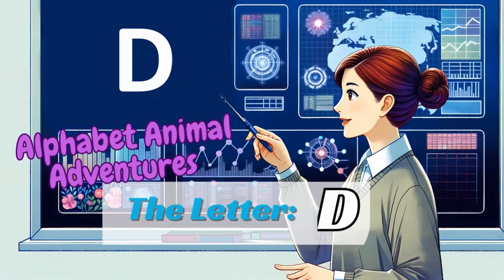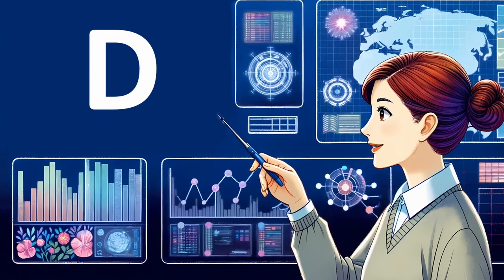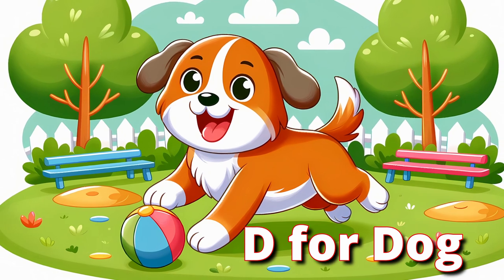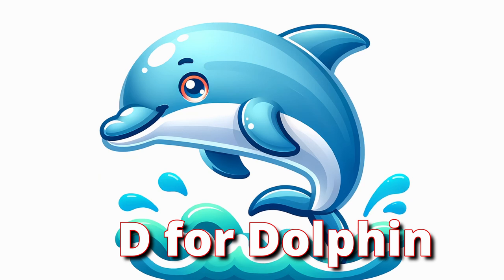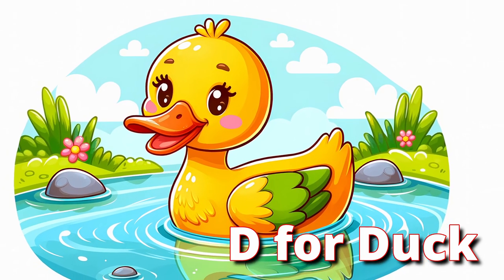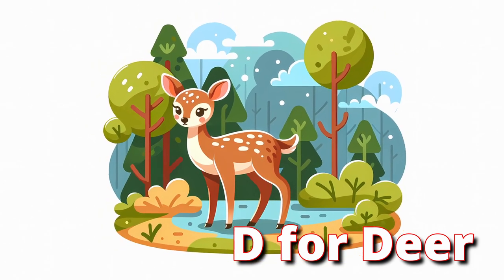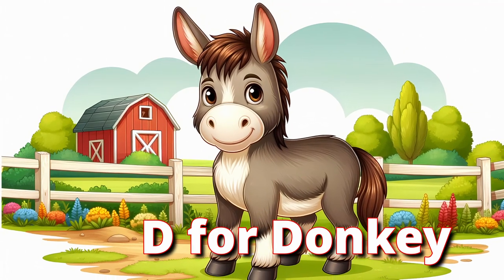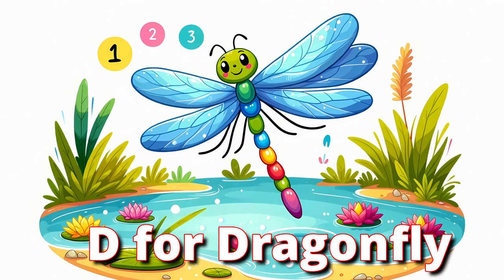Alphabet Animal Adventures - The Letter D.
Join us in "Spell & Story Playhouse" as we embark on a magical journey with the letter 'D'! Meet a delightful array of 'D' animals - from loyal Dogs to playful Dolphins, quacking Ducks, gentle Deer, sturdy Donkeys, and zippy Dragonflies. Learn fascinating facts, play along with their unique traits, and dive into a world of fun and learning. Perfect for young explorers eager to discover the animal kingdom and master their ABCs!

Welcome to our magical world of learning and imagination! Our kids' YouTube channel is a captivating destination where little minds embark on incredible adventures filled with stories, spelling, cartoons, shapes, numbers, and enchanting audiobooks.

Join us as we delve into a universe of captivating tales and mesmerizing narratives that ignite your child's imagination and nurture their love for storytelling. From timeless classics to modern adventures, we bring beloved characters to life, transporting children to faraway lands and teaching valuable life lessons along the way.

Watch as your little ones embark on a thrilling journey of literacy, where they master the art of spelling through engaging and interactive lessons. Our videos offer a playful approach to learning, using colorful visuals, delightful animations, and catchy songs to make spelling an enjoyable experience.

Immerse your child in a world of vibrant and animated cartoons that are both entertaining and educational. Our carefully selected content ensures that each video is not only fun to watch but also imparts valuable knowledge, teaching essential concepts like shapes, colors, and numbers. From identifying basic shapes to counting adventures, our videos stimulate your child's cognitive development while they laugh and have a great time.

Let their imagination take flight as they explore the captivating realm of audiobooks. Our library is brimming with fantastic tales, ranging from timeless classics to contemporary stories, all expertly narrated to captivate young listeners. Whether it's a heartwarming tale or an exciting adventure, each audiobook sparks curiosity, encourages active listening, and nurtures a lifelong love for literature.

With our kids' YouTube channel, learning becomes an adventure of its own. Join us as we unlock the wonders of storytelling, ignite a passion for reading, and nurture a love for language, numbers, and creativity.